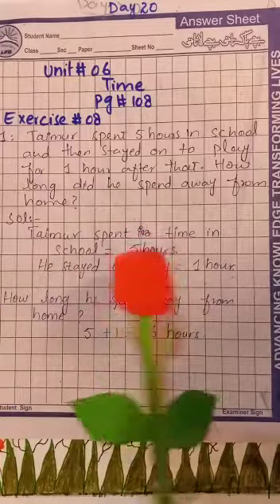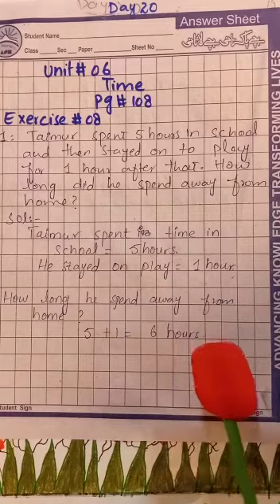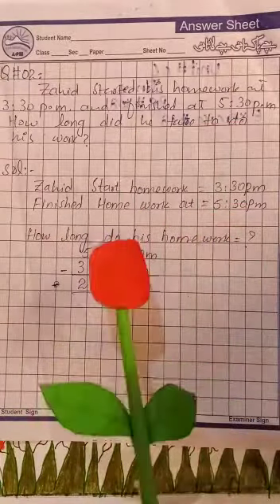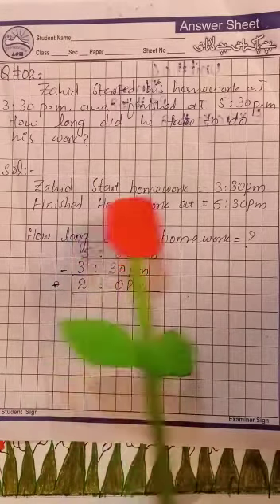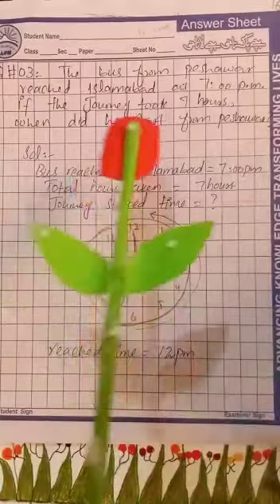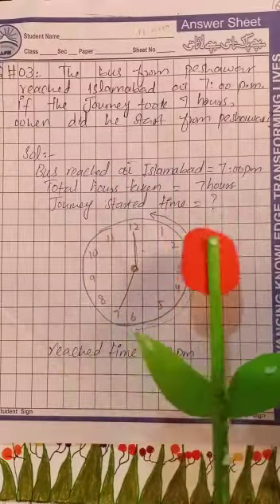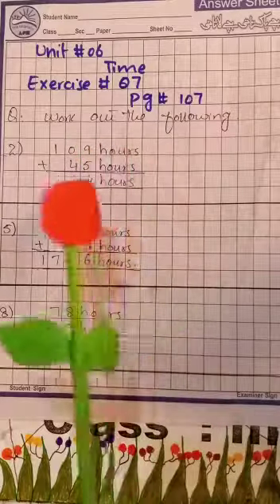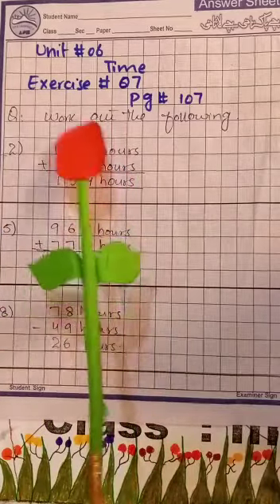Lasanian Teacher Lecture.Class 3. Subject:Math.2nd Semester Day 19&20.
Video from K.s